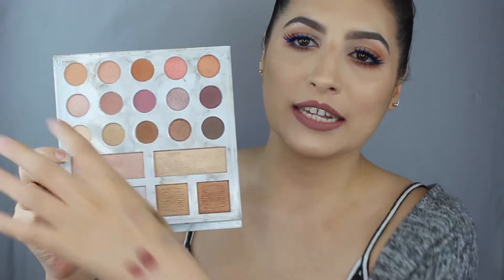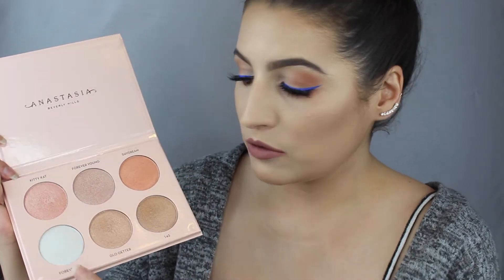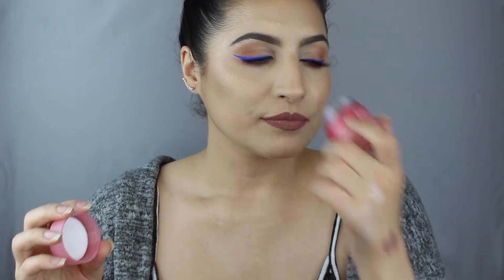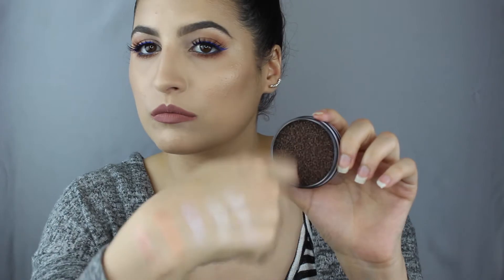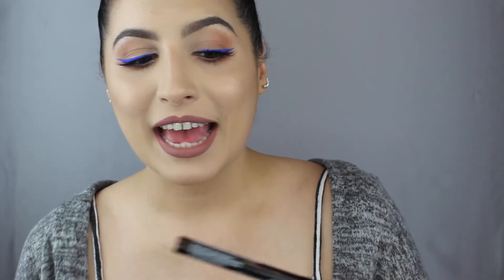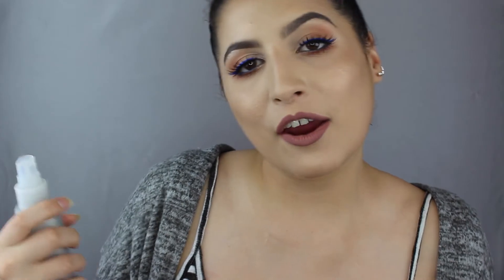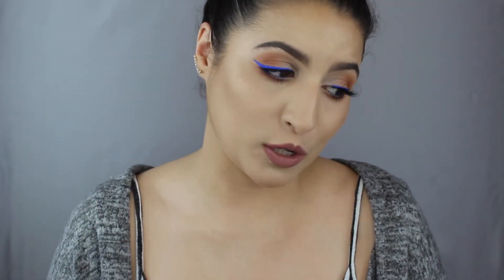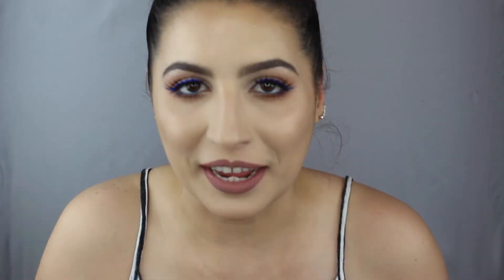April Favorites 2017: Hair & Makeup | Krystal Marie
My very first "Favorites" video! I really liked filming this and I hope you guys enjoyed watching and seeing what products I'm currently loosing my titties over! Always. xo

NYX Super Skinny Marker: You can get this at any drugstore
Kenra Platinum Blow-dry spray
Organik Botanik Sea Salt Spray *I couldn't find the same exact one I use online but I found the Mango one and this is another sea salt spray I use regularly